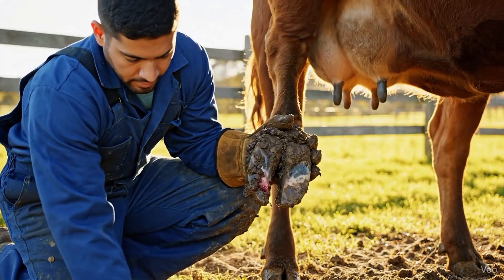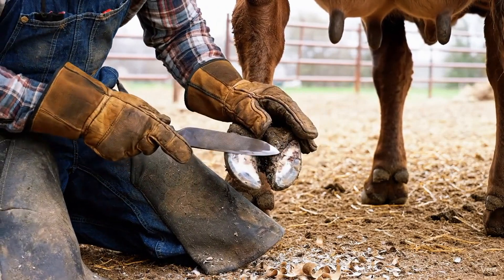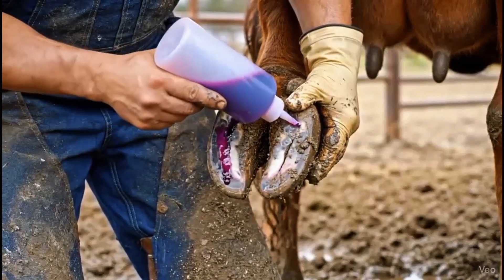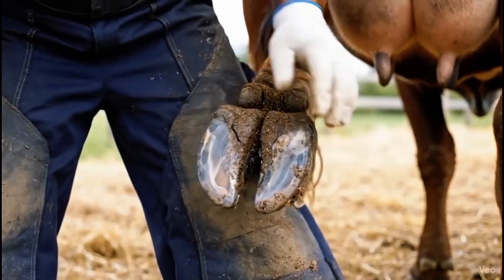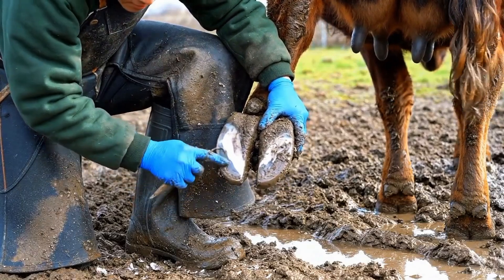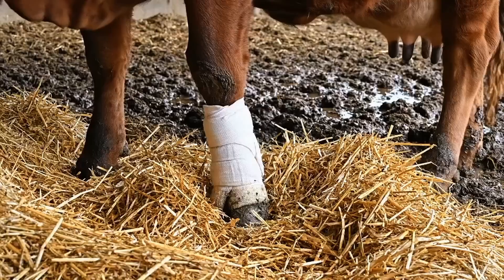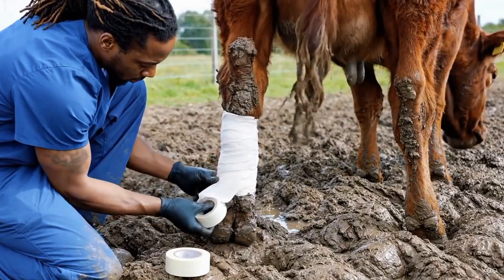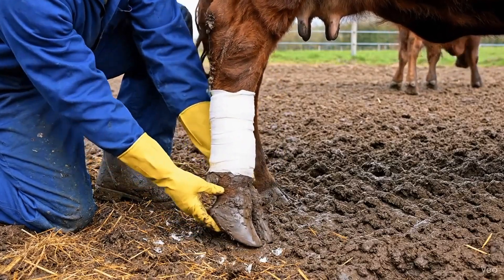Thousands of Worms Found in a Cow’s Hoof! Shocking Infection Revealed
Cow Hoof Infection: Thousands of Worms & Abscess Treatment

Watch a severe right hind hoof infection in a brown cow caused by thousands of worms and abscesses. This video demonstrates step-by-step cleaning, trimming, antiseptic treatment, and bandaging, highlighting how proper hoof care and timely veterinary intervention can prevent serious infections and promote faster healing. The cow’s recovery process is shown in detail, from deep cleaning to fully bandaged and protected hoof, on farm and muddy ground.

📺 Animal Hoof TV — Raising awareness for hoof health, proper care, and veterinary guidance.